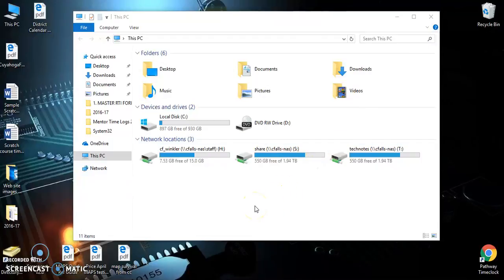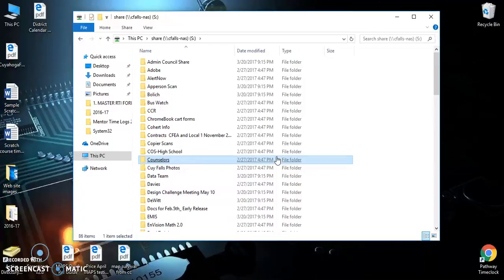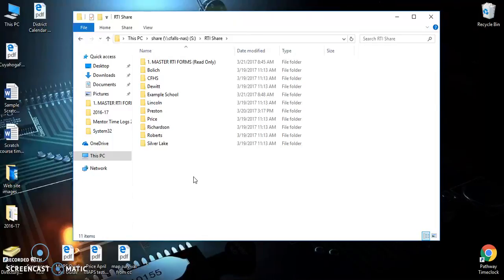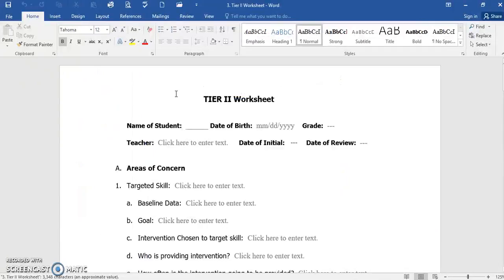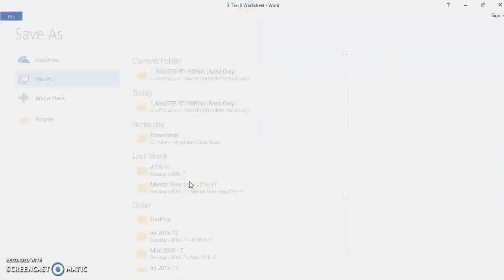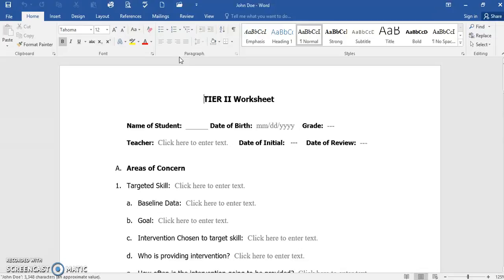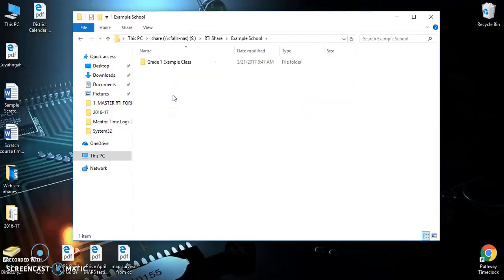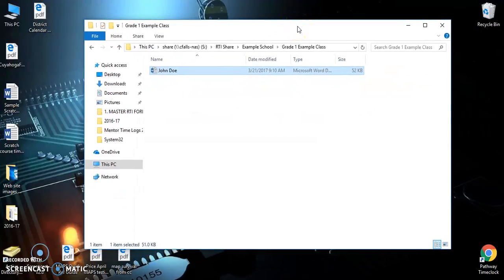RTI How to Video